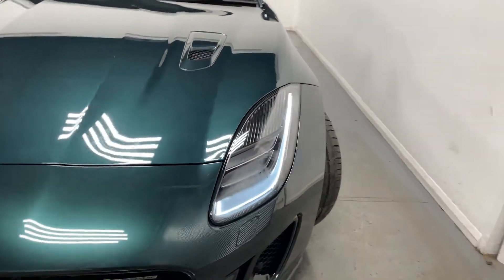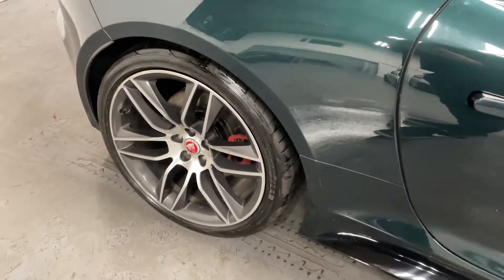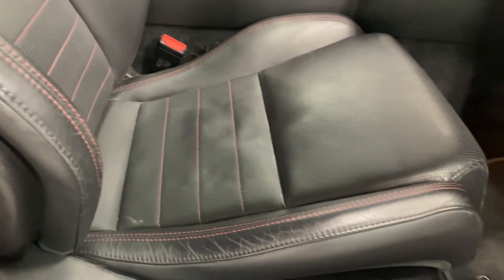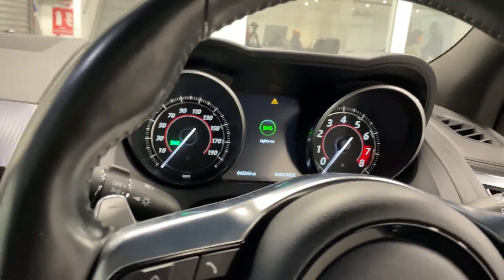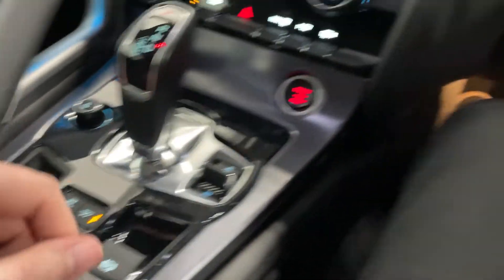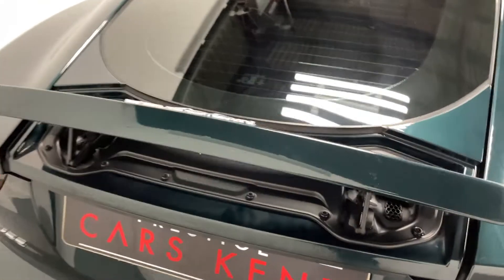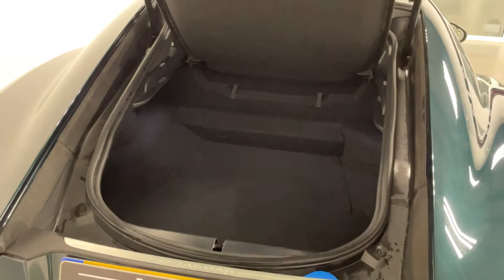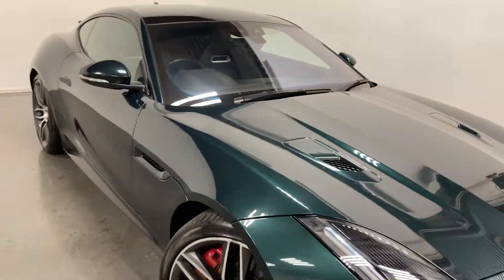Jaguar F-Type 3.0 380 Supercharged V6 R-Dynamic AWD | Walkaround | Prestige Cars Kent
Jaguar F-Type 3.0 380 Supercharged V6 R-Dynamic AWD
45,100 miles